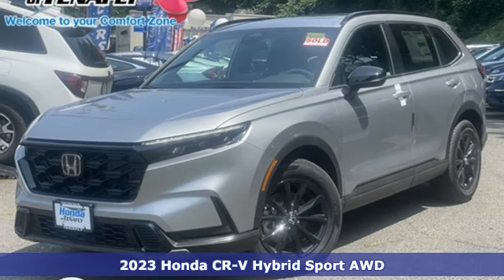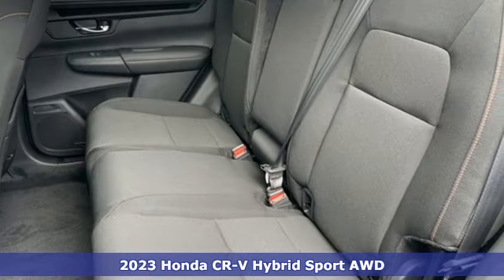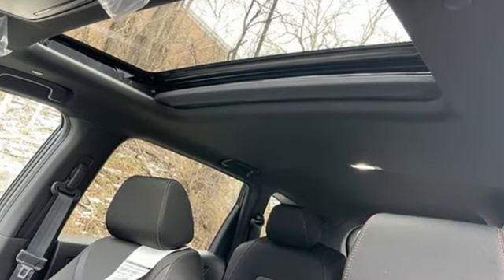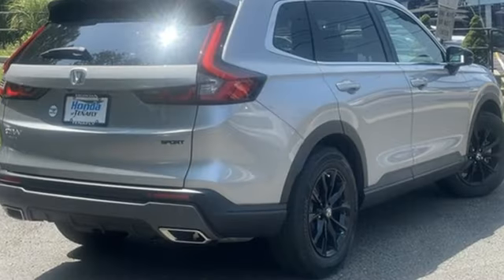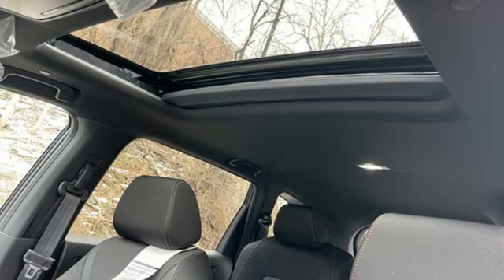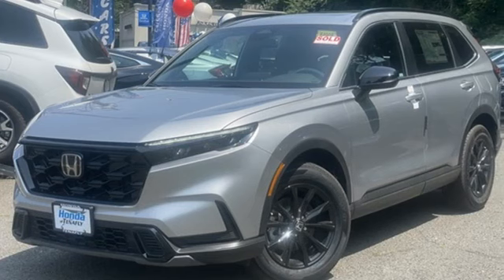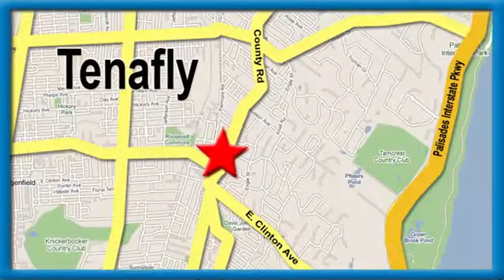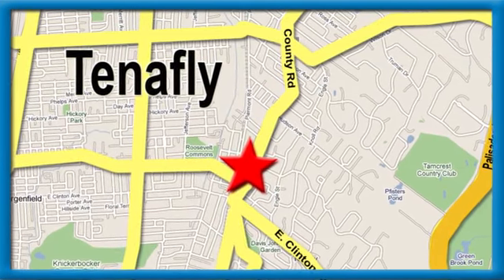New 2023 Honda CR-V Hybrid Teaneck Englewood, NJ #64908 - SOLD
Year: 2023
Make: Honda
Model: CR-V Hybrid
Trim: Sport
Engine: 2.0L I4 DOHC 16V
Transmission: eCVT
Color: Silver
Interior: Black
Stock #: 64908
VIN: 2HKRS6H55PH812377
Recent Arrival! Lunar Silver Metallic AWD 2023 Honda CR-V Hybrid Sport 2.0L I4 DOHC 16V TEST DRIVE AT HOME! WE WILL BRING THE CAR TO YOU! within 5 miles, 2.0L I4 DOHC 16V.brbrHonda of Tenafly is New Jersey's First Honda dealership established in 1971. Family owned and operated for 48 years, we proudly serve all of New Jersey, New York, Connecticut, Pennsylvania and the entire United States.Call or to schedule your VIP test drive today! All prices plus tax, title, lic, and $779 documentary fee.

Address:
28 County Road